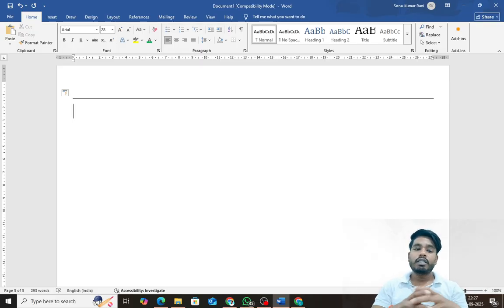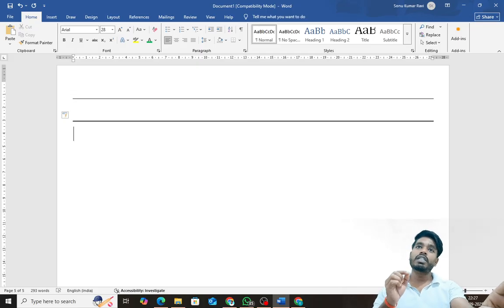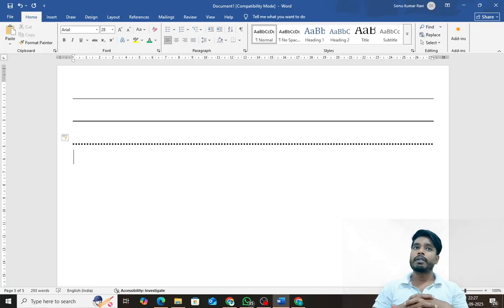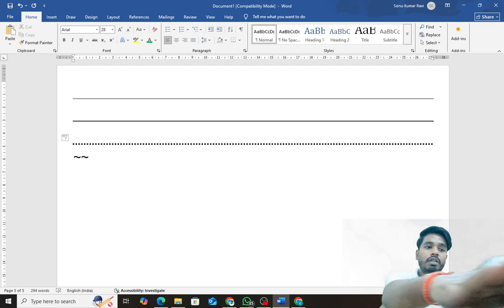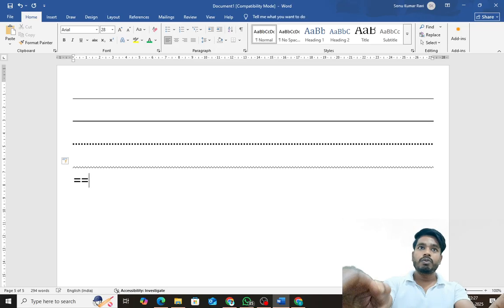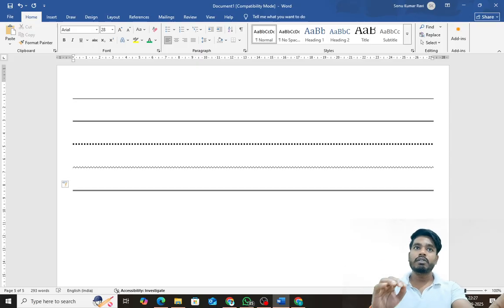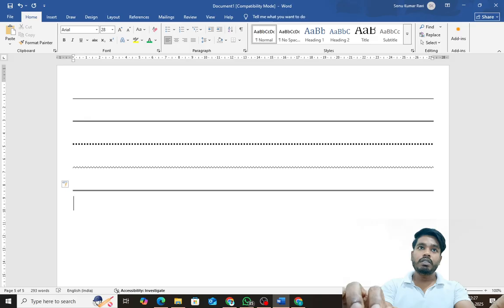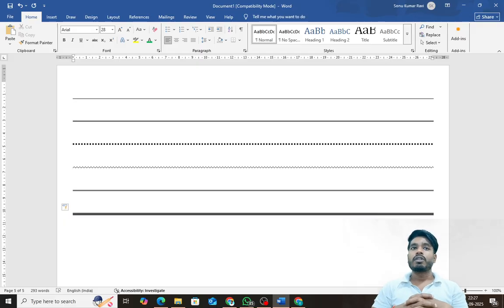How to draw lines in MS-WORD || Lines tricks || Shortcut Keys for lines in MS-WORD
IN THIS VIDEO I WILL TEACH YOU HOW TO INSERT OR DRAW LINES IN MS-WORD 2019 OR MS-WORD 365 WITH SHORTCUT TRICK.
how to draw lines in ms word.
ms word lines draws shortcut tricks.
how to draw straight lines in microsoft word.
how to draw lines in ms excel.
shortcuts key for lines in ms word not work.
shortcut key to draw lines.
how to draw straight lines vertical & horizontal in ms word.
how to draw a straight line in ms word.
how to draw line in word.
how to draw straight horizontal lines.
how to draw a line after text in ms word.
how to draw straight vertical lines.